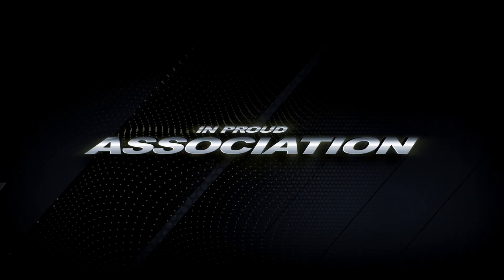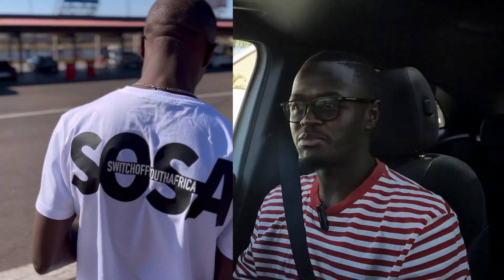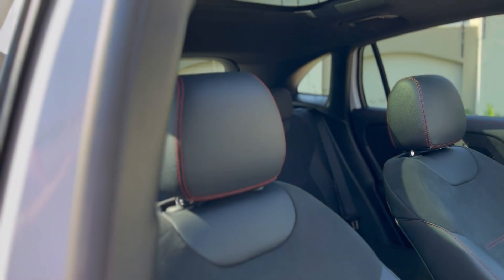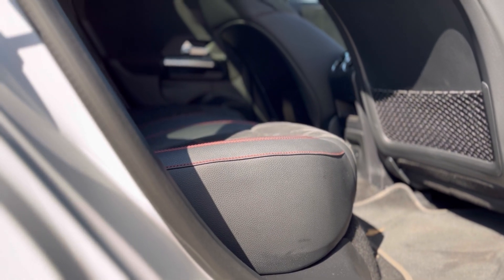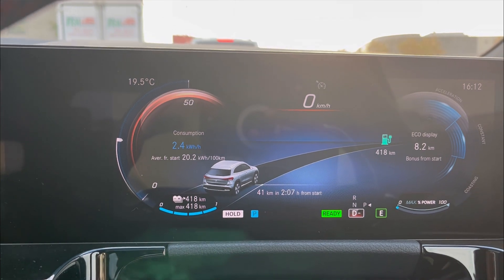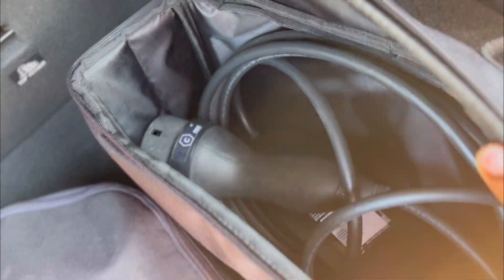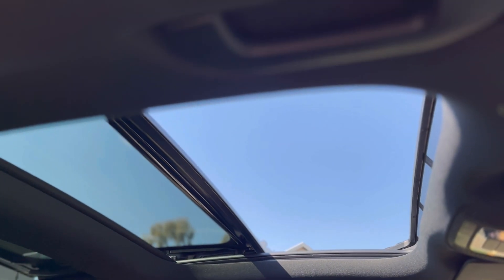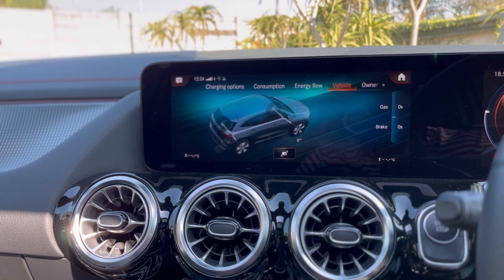2023 Mercedes Benz EQA250 , Exterior & Interior, Answering Everything Electric , Cost Of Ownership⚡️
This derivative employs an asynchronous electric motor mounted on the front axle – rendering it front-wheel drive (unlike more powerful versions offered overseas with a second electric motor at the rear) – and generating peak outputs of 140 kW and 370 Nm. It uses a fixed-ratio transmission with a differential.

The high-voltage lithium-ion battery doubles as a structural element within the underbody of the vehicle and has a usable energy content of 66.5 kWh, while the on-board AC charger is rated at 11 kW. Though Mercedes-Benz lists a claimed range of 486 km in its international release (along with a 0-100 kph time of 8.9 seconds and a top speed of 160 kph)

The EQA 250 will be available in the Progressive trim level (which includes synthetic leather upholstery, aluminium roof rails and 18-inch alloy wheels) as well as the popular AMG Line configuration, which adds sportier styling and R53 000 to the price (taking it to R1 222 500). The lengthy list of options will include various packages, such as the R12 900 Night package, R40 400 Advanced Plus package and R14 000 Electric Art package. As many as 10 exterior paint colour choices will be available.
Of course, there are plenty of individual extras available as well, including heated front seats (R5 700), a panoramic sliding sunroof (R16 400), adjustable damping (R17 600) and various alloy wheel choices measuring up to 19 inches in diameter.

T- Shirts :R350 delivery inclusive